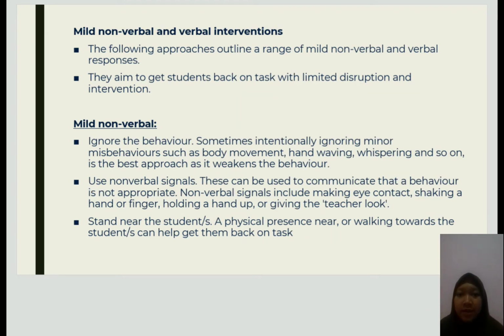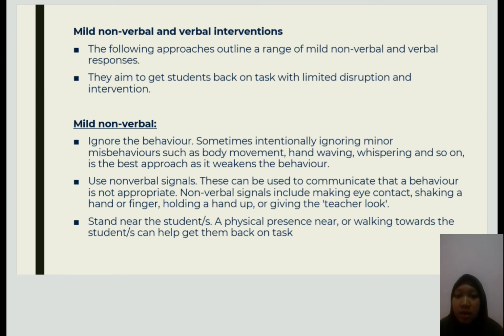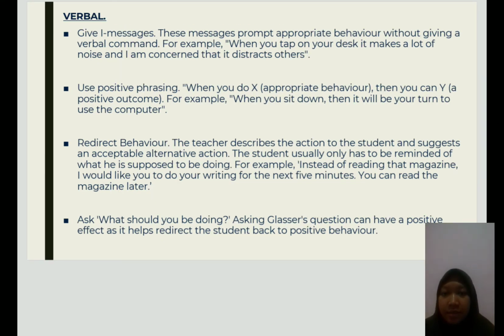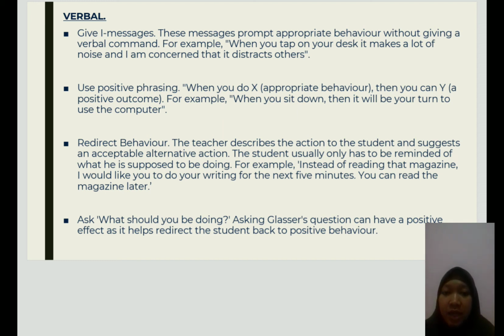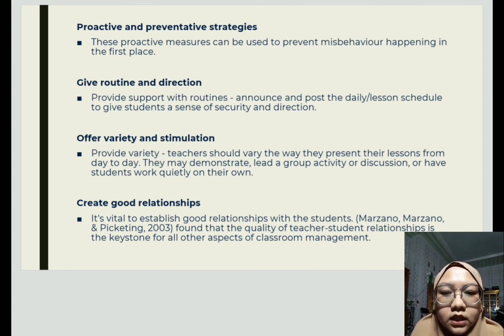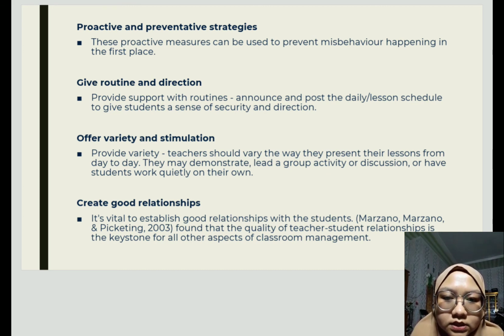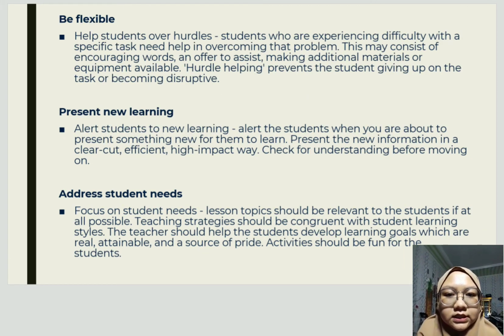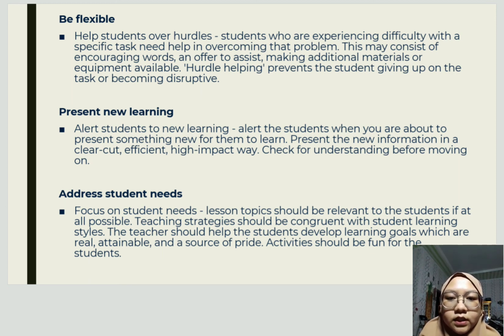Approaches To Students Misbehaviour || Group B